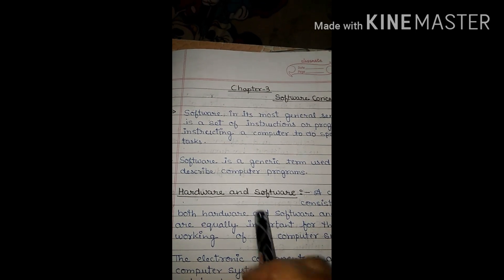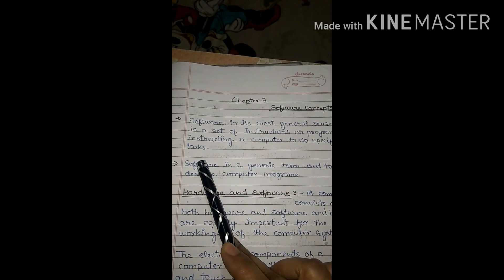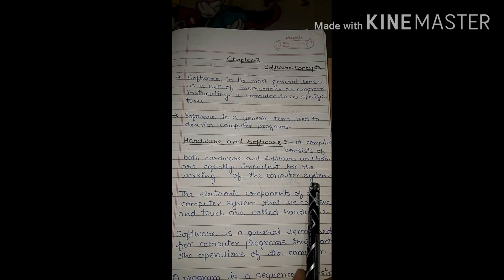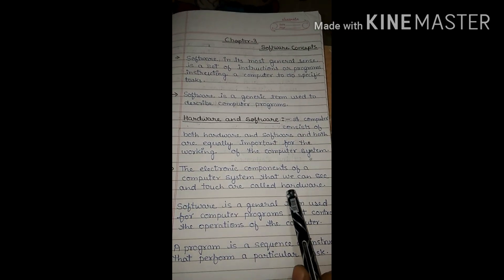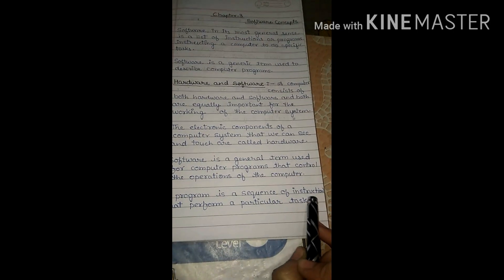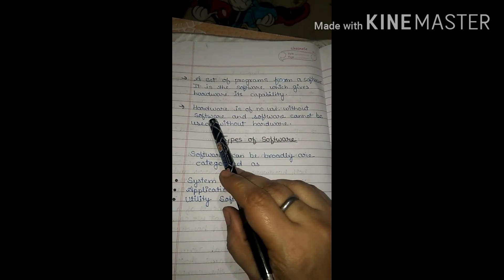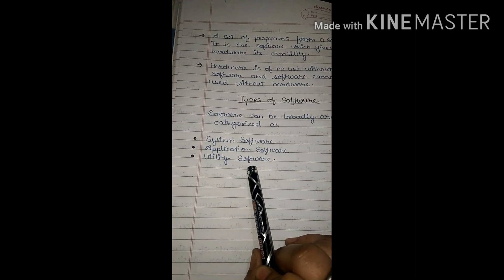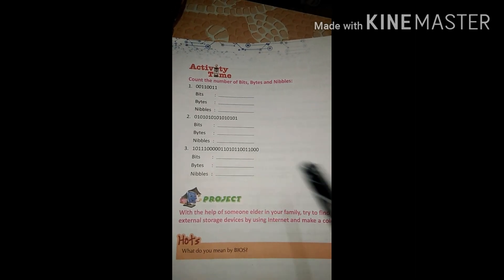Class-6 Computer Chapter -3 Software concepts